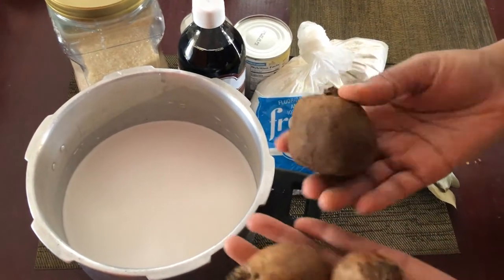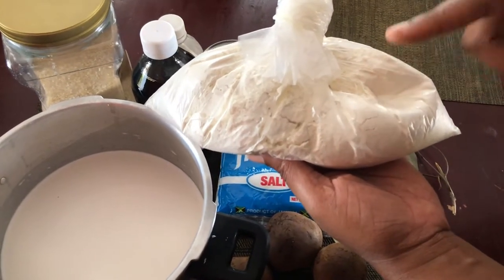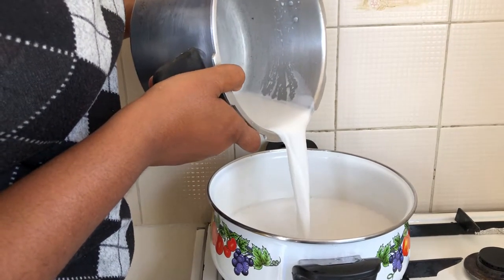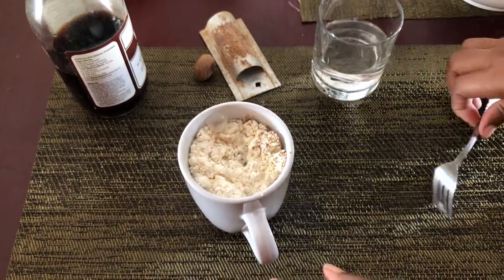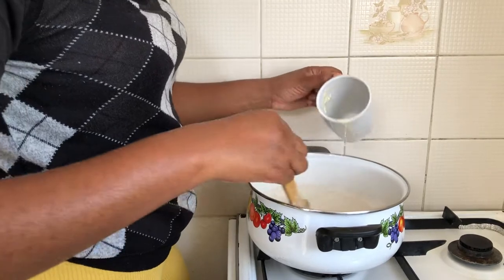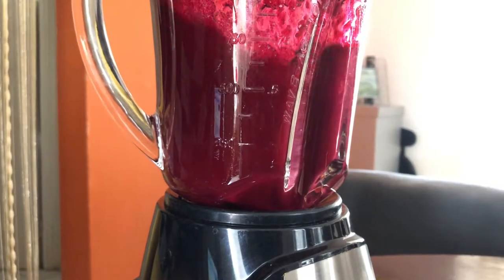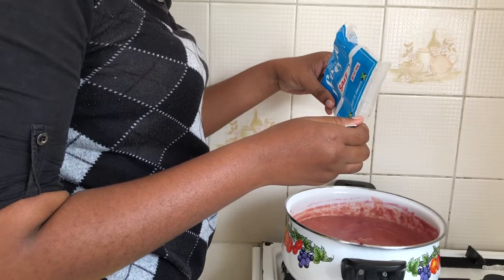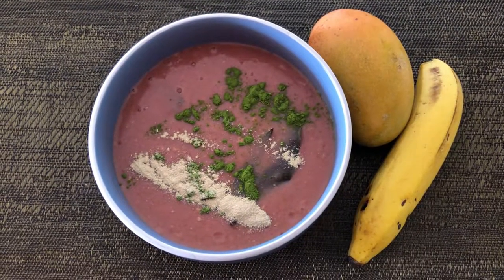How to Make Beetroot Porridge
In this video, I share how I make beetroot porridge. it is an original recipe. Beetroot is packed with a lot of nutrients but not many people like the taste so this is just one of the ways I make it so that even the children can fuljoy it.

I use a lot of beetroot and so I share other recipes on the channel so feel welcome to check them out.  Remember healthy hair and skin begins from within🥰.